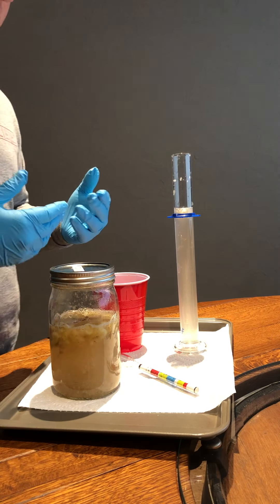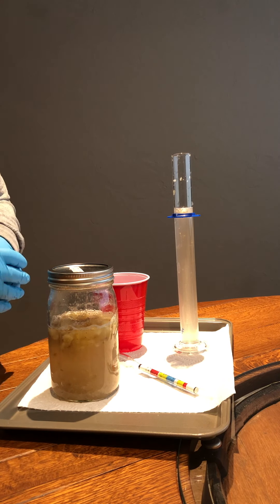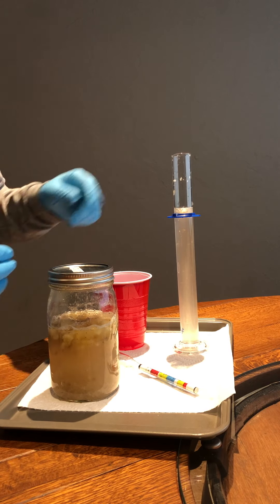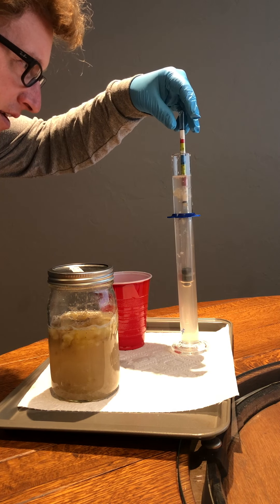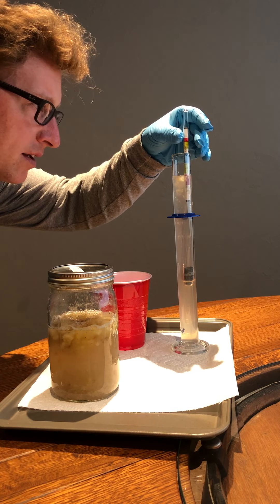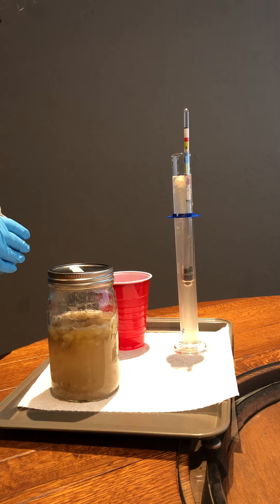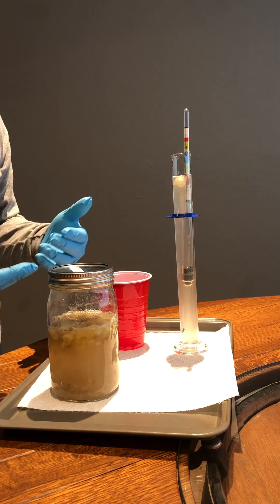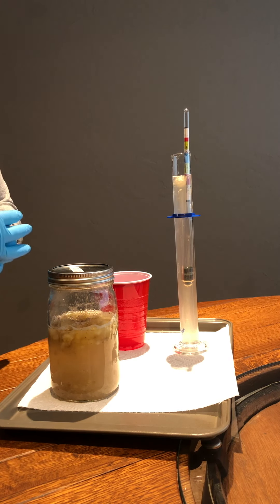Fermentation of banana mash - 8 days later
Fruit naturally is decorated with yeast - whether in the grocery store, packaged, or 'in the wild'. In this 'how to' series, I explore different ways of producing alcohol. In this video, I relay how to make alcohol using whole fruit, sugar, and water (i.e. no added yeast!).

In this 'Day 8' video, I again measured the specific gravity of the banana mash mixture.

Previously, I combined 0.5 liters of water, 3/4 cup of sugar, and 1 peeled, mashed up banana.

Using a hydrometer, I measured the initial specific gravity (which is essentially the 'density' of the solution, if the density of water, which is the relative standard, is 1) to be 1.100.

This time, I measured the specific gravity to be 1.106.

This means there is a change in density.

Because the system outgassed a bit upon opening, this means there was modest fermentation, since alcohol production is concomitant with carbon dioxide evolution.

What is the percent alcohol by volume (% ABV)?

We use this expression: [|initial specific gravity - final specific gravity|/0.776 ] x 100.

In doing so, the % ABV is 0.8%.

This means the 'wild' yeast naturally present on the banana facilitated fermentation. This was particularly effective for the 'mashed-up' banana state, compared to the intact banana fermentation shown in the next videos.